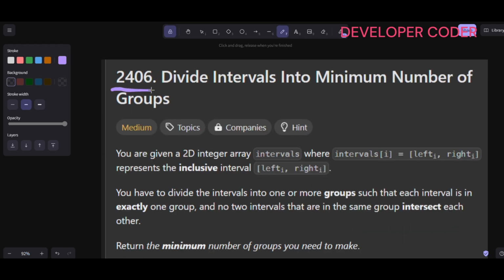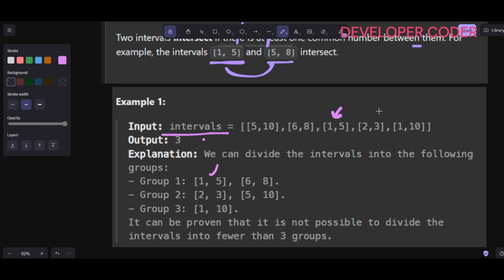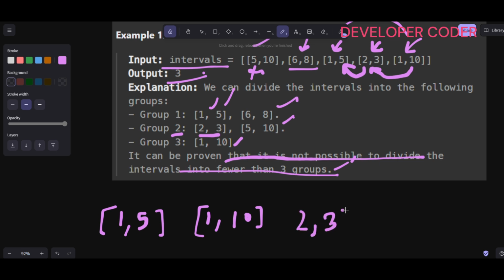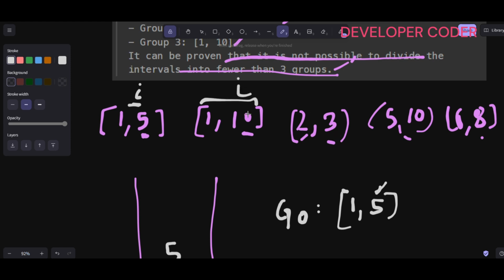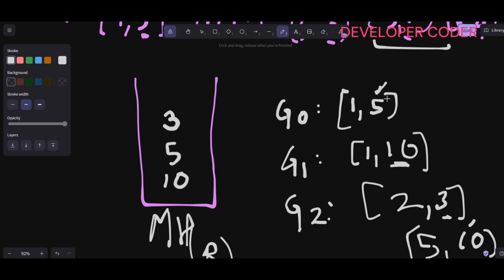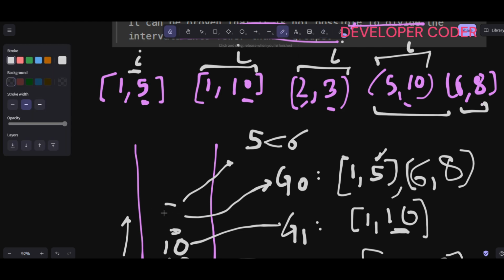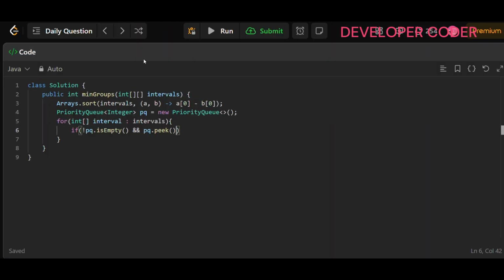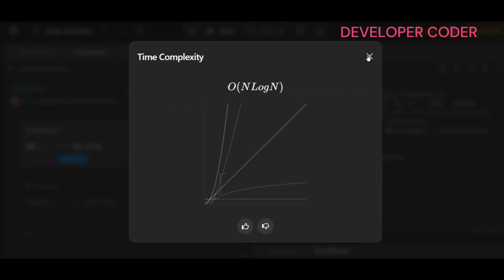Divide Intervals Into Minimum Number of Groups | Leetcode 2406 | Priority Queue Java Developer Coder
🚀 Welcome back to Developer Coder! In this video, we'll tackle the LeetCode problem "Divide Intervals Into Minimum Number of Groups" (LeetCode 2406) using a Priority Queue in Java! If you're looking to improve your understanding of interval-related problems and sharpen your coding skills, this video is perfect for you.

📌 Video Highlights:

Detailed walkthrough of the LeetCode problem 2406.
Efficient solution using the Priority Queue data structure.
Step-by-step explanation of the logic behind the code.
Java code implementation with tips to optimize the solution.

Divide Intervals Into Minimum Number of Groups LeetCode
LeetCode Divide Intervals Into Minimum Number of Groups
LeetCode 2406 Java solution
Priority Queue Java LeetCode solution
Interval Problems LeetCode
Minimum Number of Groups LeetCode 2406
LeetCode 2406 Java code
Divide Intervals LeetCode tutorial
LeetCode Priority Queue example
Java code for Divide Intervals
LeetCode 2406 solution explanation
Java algorithms for intervals
How to solve LeetCode 2406
LeetCode interval scheduling problem
Group intervals using Priority Queue Java
LeetCode coding interview questions
Divide Intervals coding solution
LeetCode Priority Queue problem
Java Priority Queue tutorial
LeetCode 2406 video explanation
Interval Problems Java solution
LeetCode Java coding interview
Interval scheduling algorithm
Divide Intervals LeetCode problem
Efficient algorithm for LeetCode 2406
LeetCode Java problem-solving guide
LeetCode Divide Intervals explained
LeetCode tutorial for interval problems
Priority Queue coding interview
Java Priority Queue LeetCode guide
LeetCode Divide Intervals problem
How to solve Divide Intervals in Java
LeetCode Divide Intervals code walkthrough
Java Priority Queue implementation
LeetCode hard problem solution in Java
Interval Problems in coding interviews
LeetCode Divide Intervals with Java
LeetCode Priority Queue implementation
Java LeetCode interval problems
Solve LeetCode 2406 using Priority Queue
Java problem-solving Divide Intervals
LeetCode interval problem Java solution
Divide Intervals LeetCode challenge
LeetCode coding interview tips
Java code for scheduling intervals
LeetCode interval scheduling groups
LeetCode Java efficient solution
Divide Intervals Java code example
LeetCode interval grouping problem
LeetCode Priority Queue interval solution
Java algorithm for scheduling intervals
LeetCode 2406 Java explanation
LeetCode Divide Intervals priority queue
Divide Intervals solution LeetCode
LeetCode Java Divide Intervals tutorial
Priority Queue for Divide Intervals
LeetCode problem-solving Divide Intervals
LeetCode Java Divide Intervals explained
Divide Intervals Java tutorial LeetCode
LeetCode Java Priority Queue intervals
LeetCode Divide Intervals into groups
How to group intervals in Java
LeetCode Divide Intervals walkthrough
LeetCode 2406 interview prep
Interval scheduling LeetCode Java
Priority Queue Java implementation
LeetCode Divide Intervals step-by-step
Java code LeetCode problem 2406
LeetCode Divide Intervals in groups solution
Priority Queue for LeetCode intervals
LeetCode Java Divide Intervals problem
Divide Intervals LeetCode step-by-step
LeetCode Java Priority Queue solution
Efficient coding LeetCode problem 2406
Java intervals LeetCode problem
LeetCode problem Divide Intervals in Java
LeetCode Priority Queue guide for intervals
Solve LeetCode intervals in Java
Java solution for LeetCode Divide Intervals
LeetCode 2406 explained step-by-step
Interval Problems LeetCode Java walkthrough
LeetCode Java solutions for intervals
Divide Intervals in Java step-by-step guide
Java interview questions intervals problem
LeetCode Divide Intervals groups explained